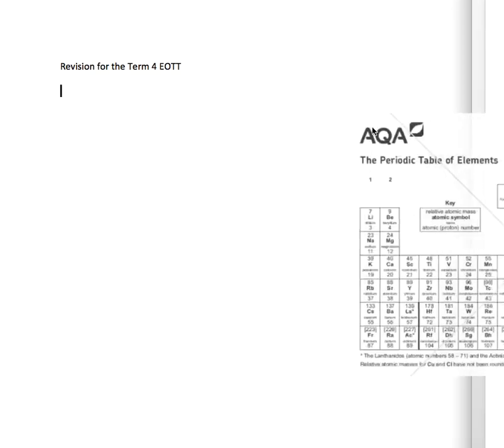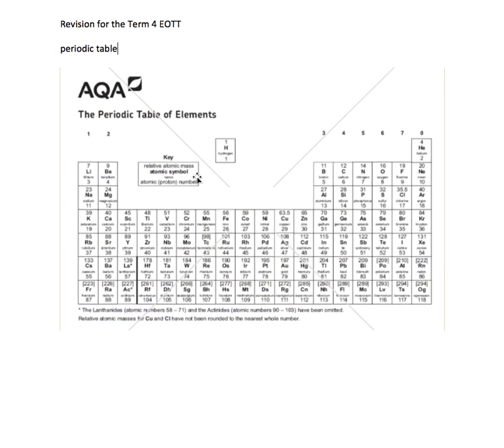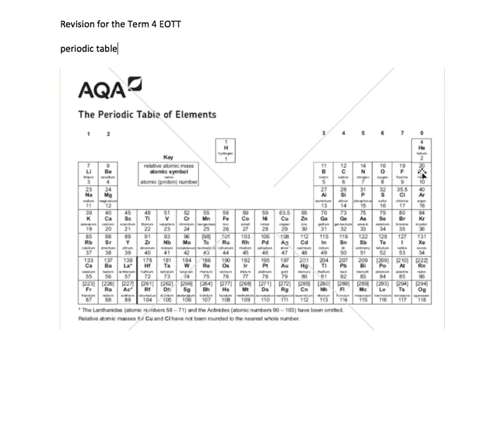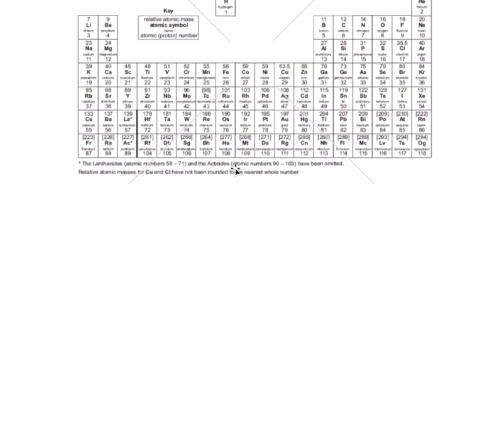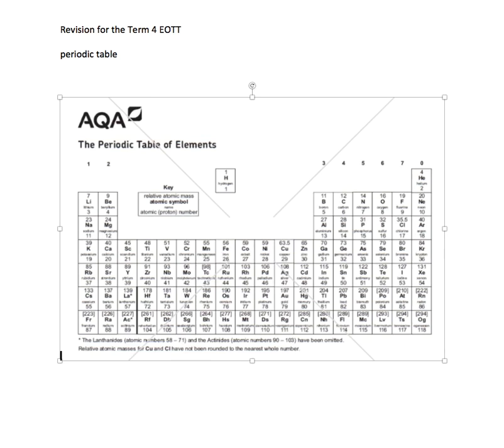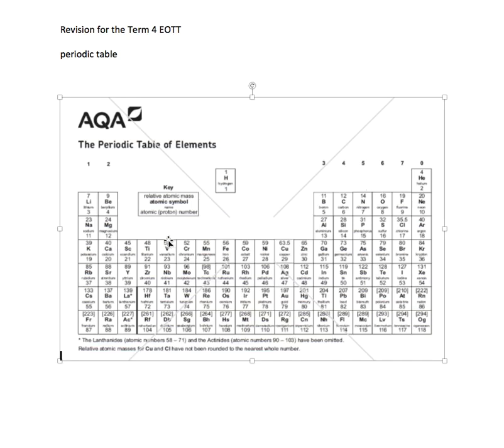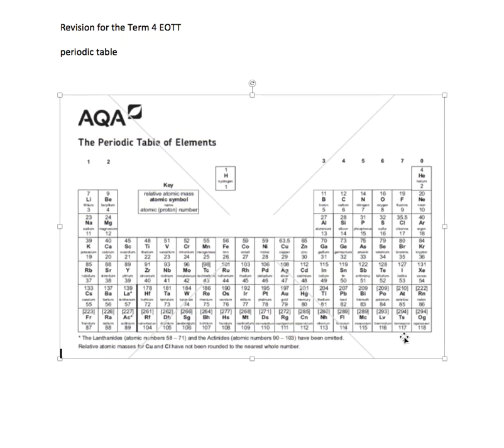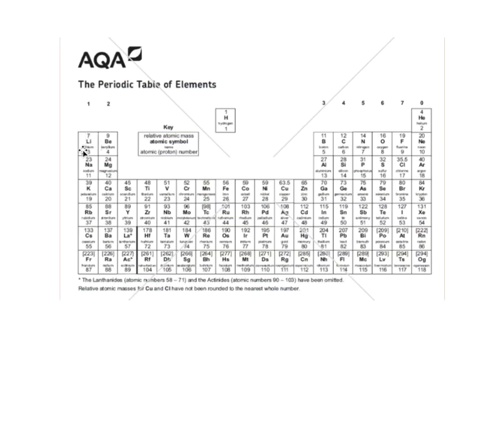GCSE Chemistry Trilogy Science periodic table and RMM calculations